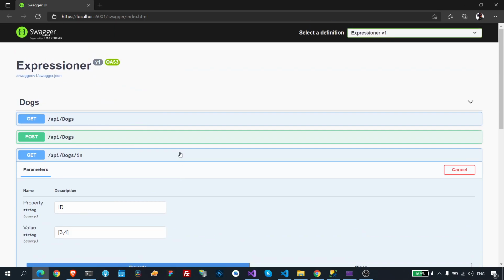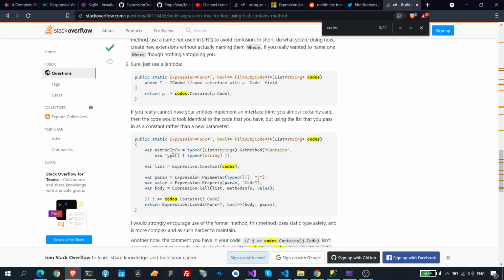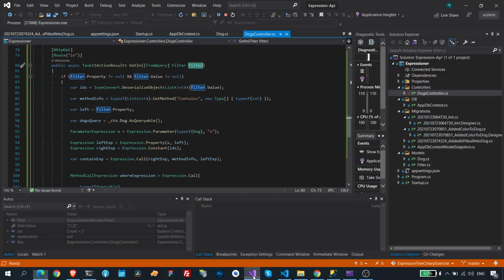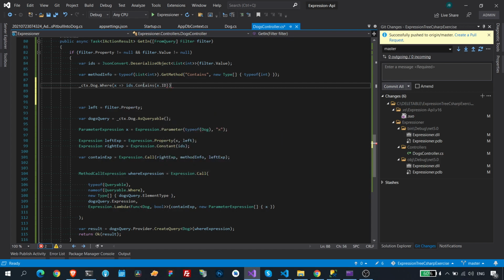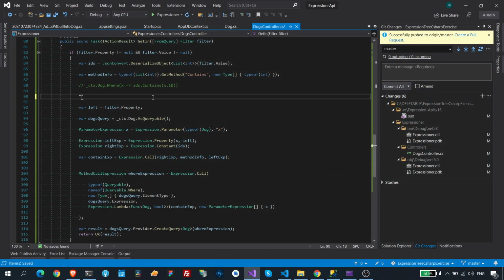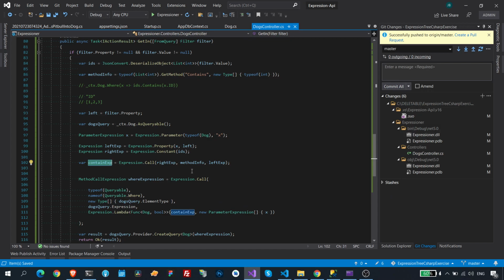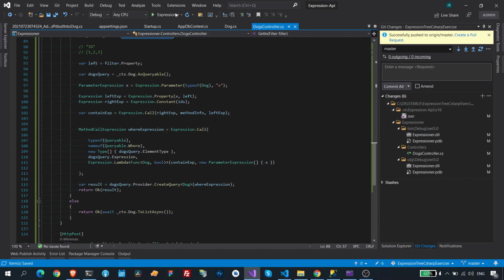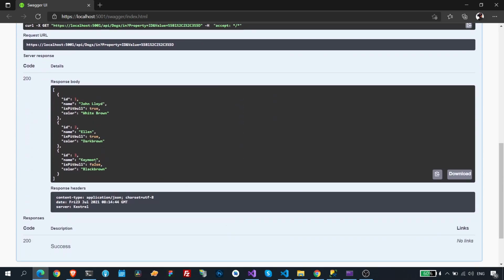C# Expression Trees implementing Contains